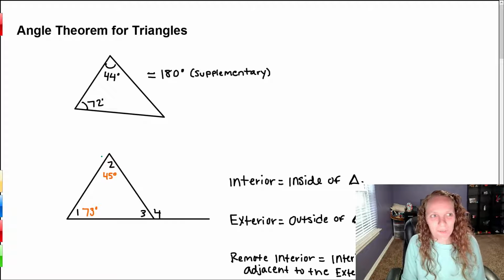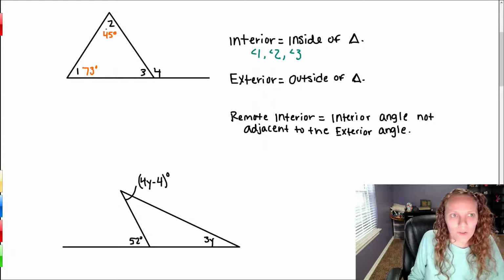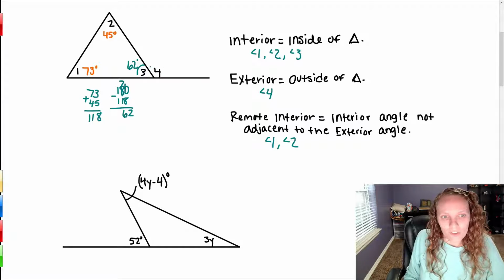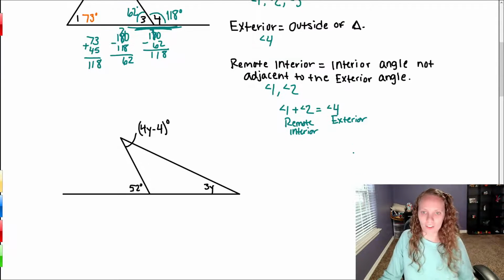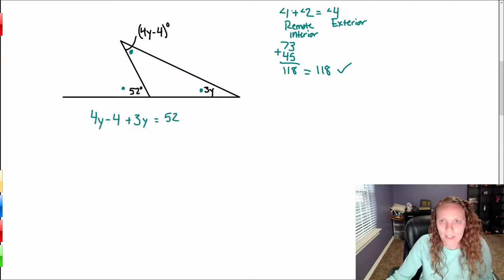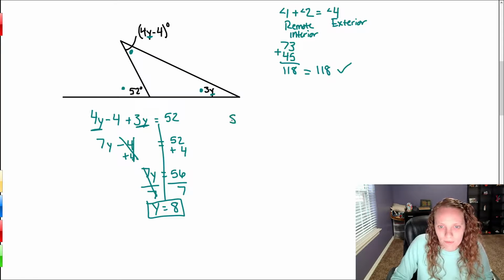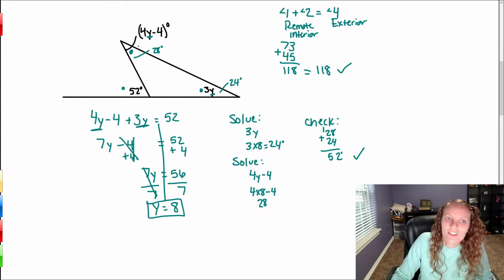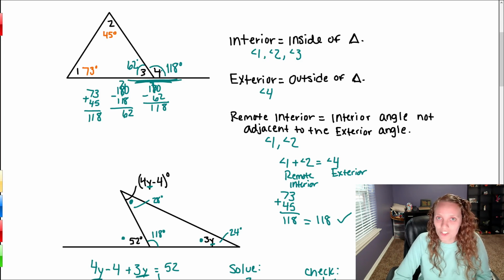Angle Theorem For Triangles